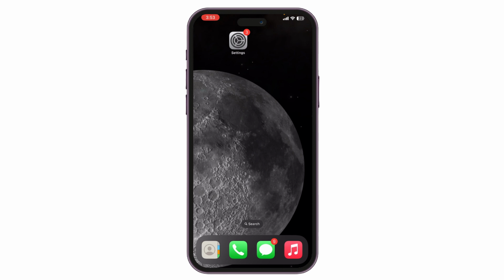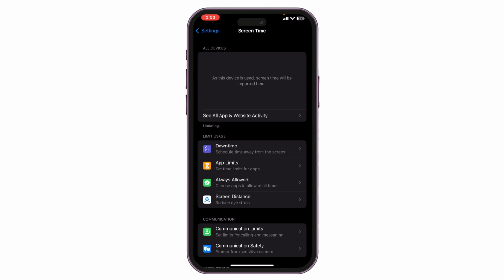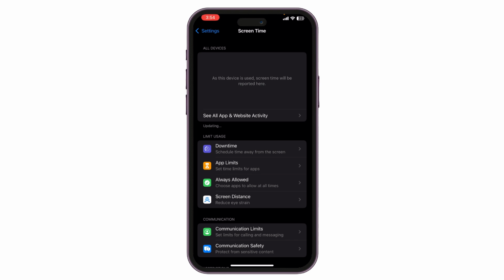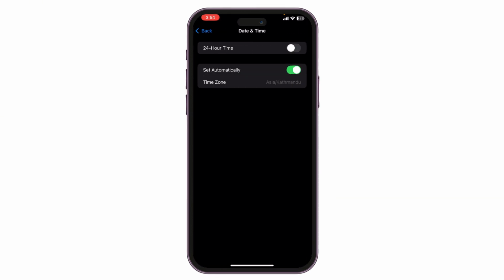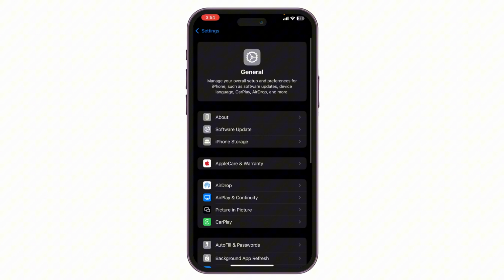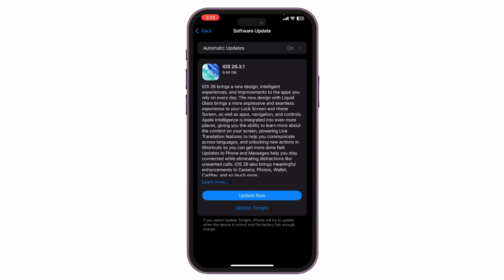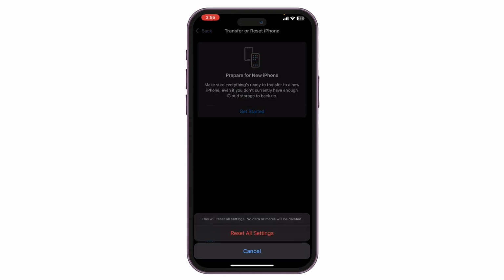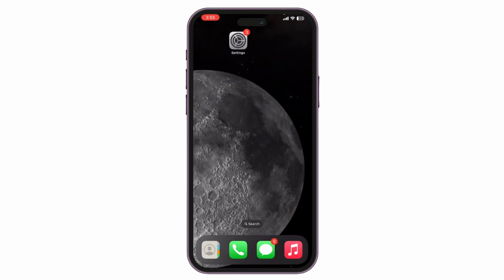How To Fix Screen Time Not Showing On iPhone 2026 | Solve Screen Time Issue iOS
How To Fix Screen Time Not Showing On iPhone 2026 | Solve iOS Screen Time Issue

Screen time isn't showing on your iPhone? We got you. In this step-by-step guide, you will learn to fix your screen time not being shown on your device directly from your phone settings. You have more than one method to solve your issues. Let us know which one works the best for you.